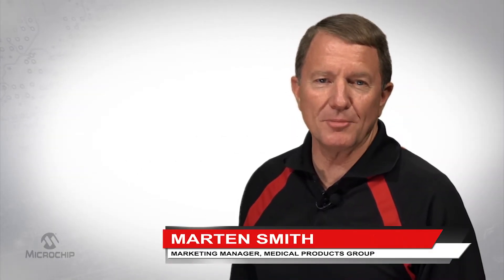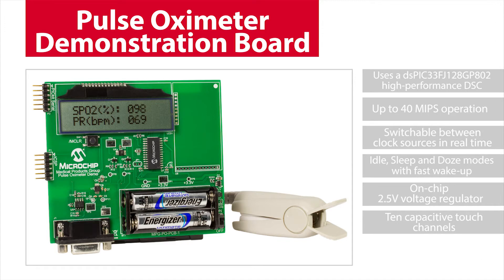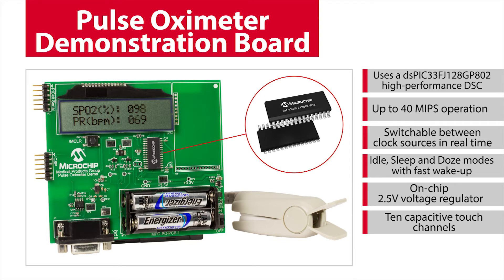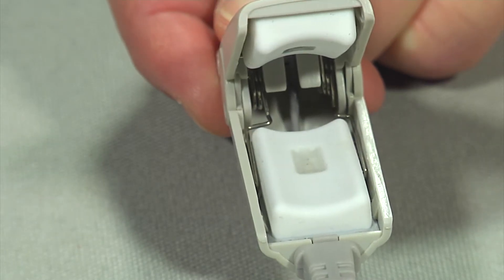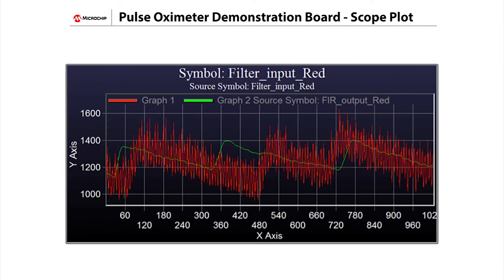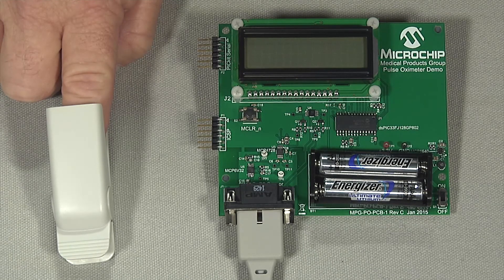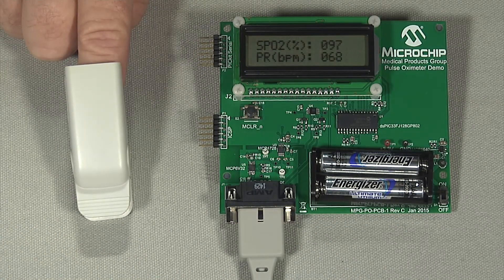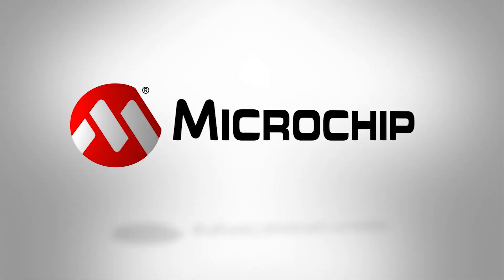Microchip's Pulse Oximeter Demonstration Board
Microchip’s pulse oximeter reference design demo board helps designers develop a low-cost, low power handheld or wearable pulse oximeter with user interface which is capable of measuring both heart rate and blood oxygen level. It can be used to start development of a hospital or clinical pulse oximeter design, but it can also be used as a starting point for the development of a wearable activity tracker design that can measure heart rate and blood oxygen level.